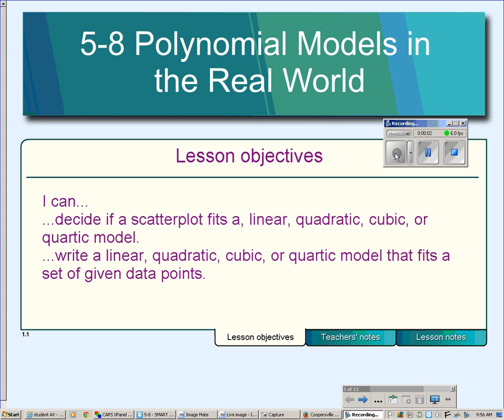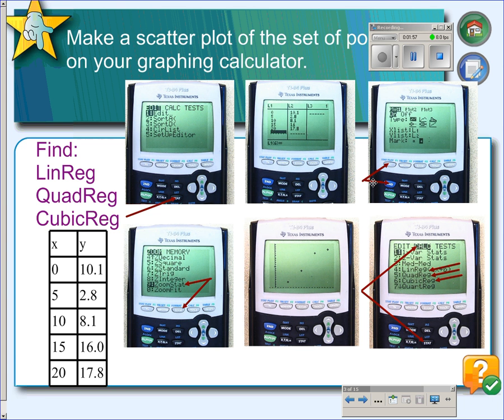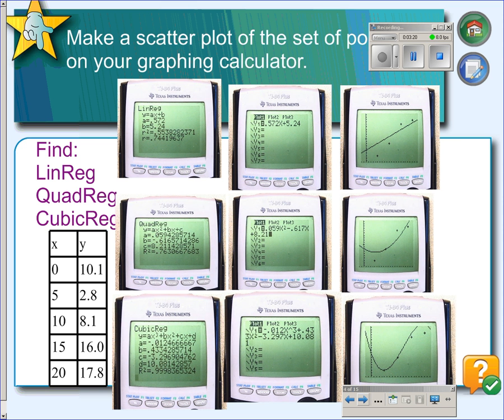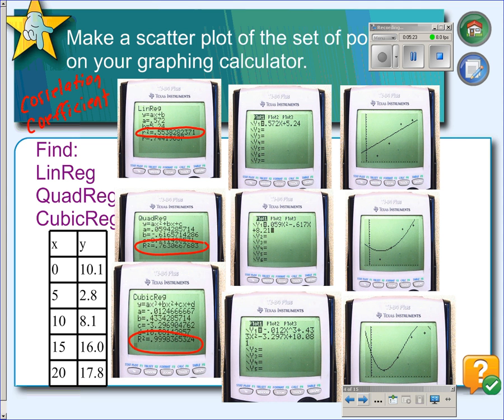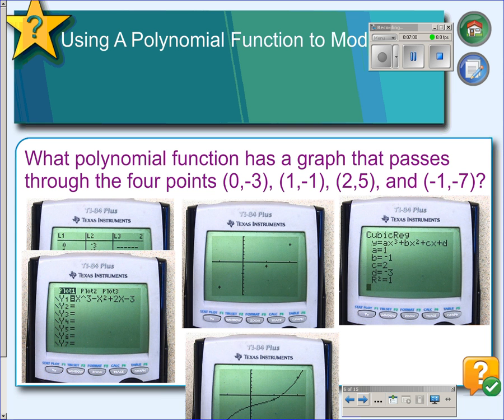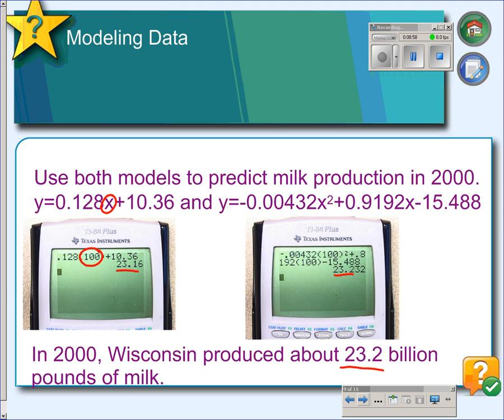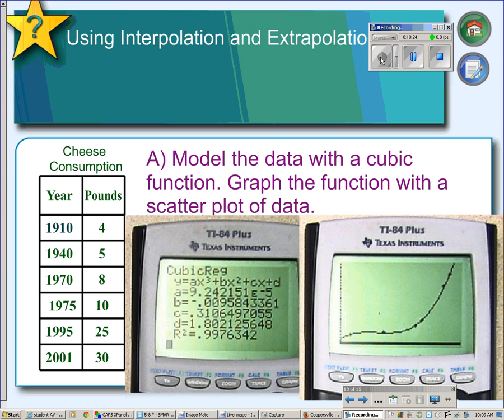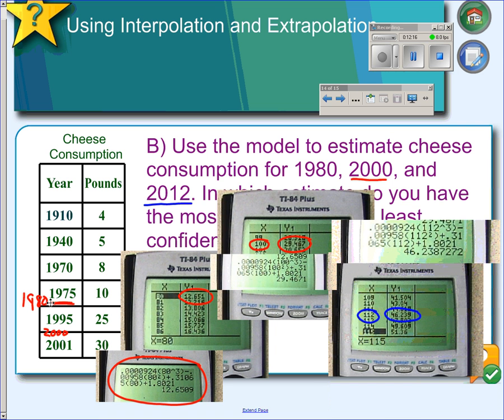5 8 Modleing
5 8 Modleing